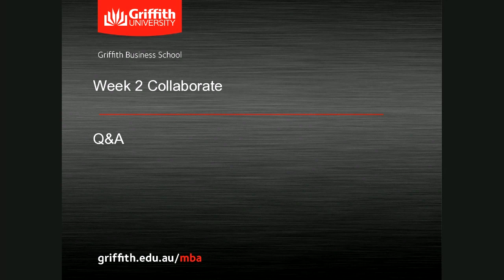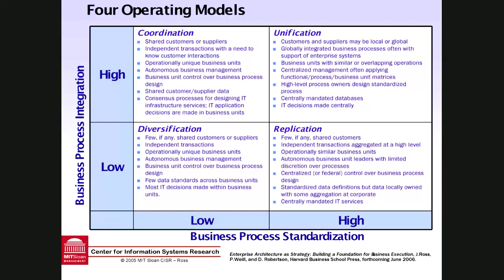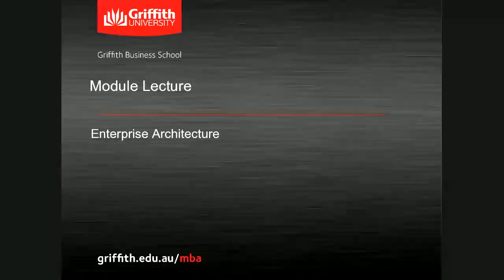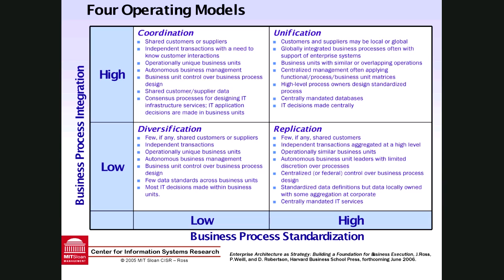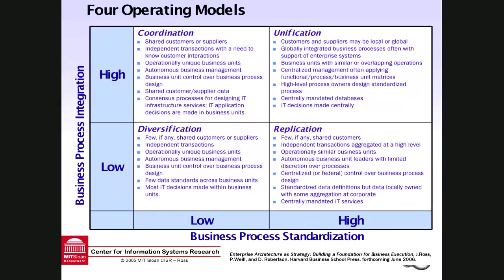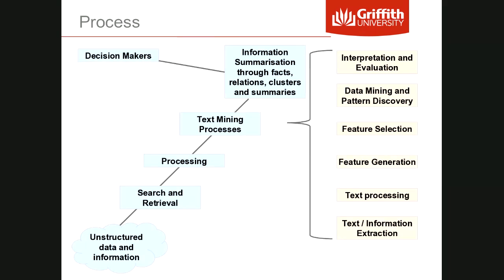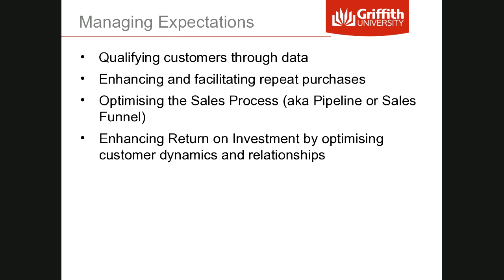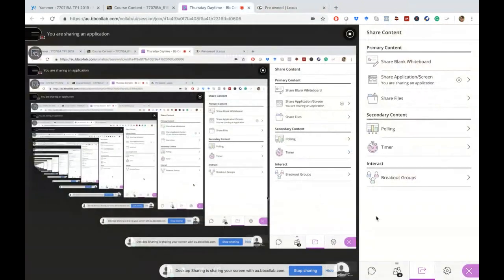Week 4 collab